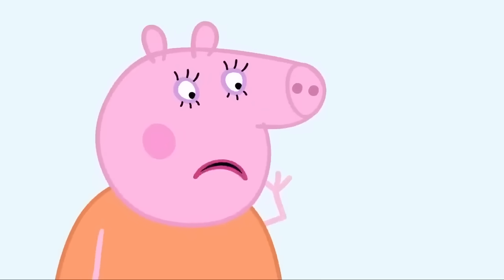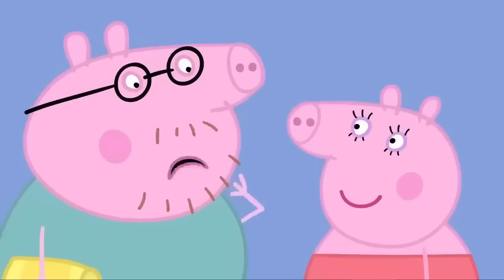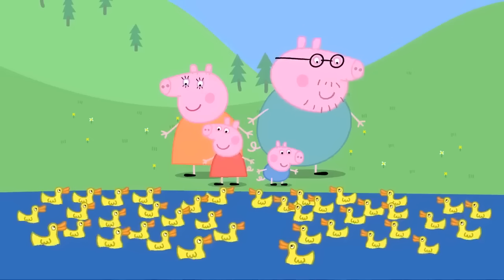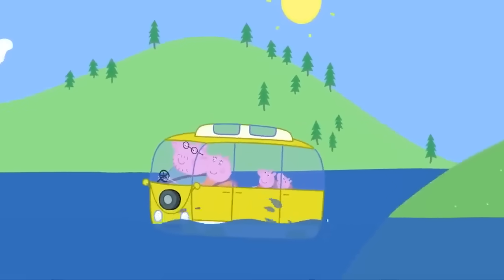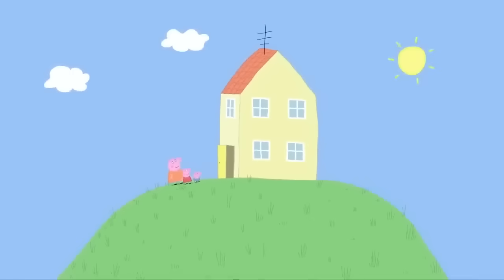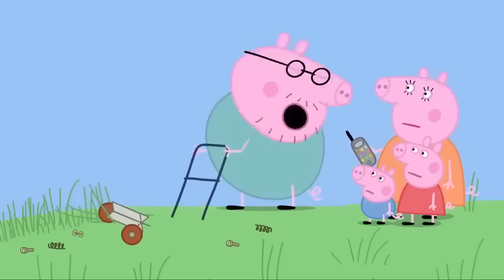Peppa Pig Makes The Worlds Largest Marble Run Ever! | Kids TV and Stories